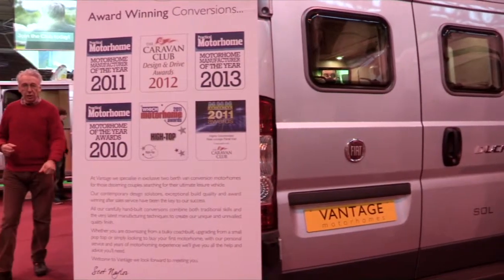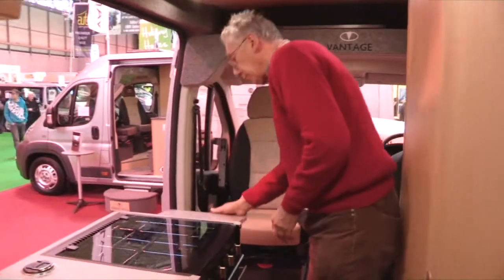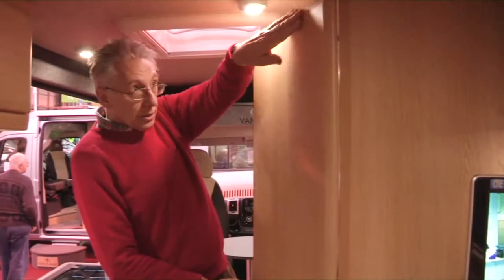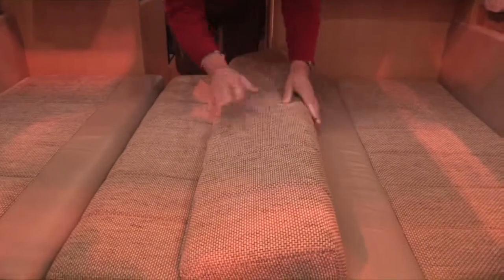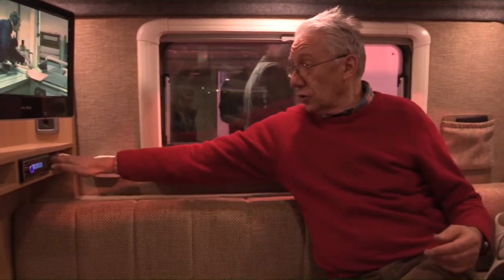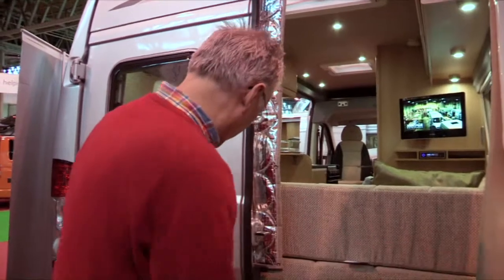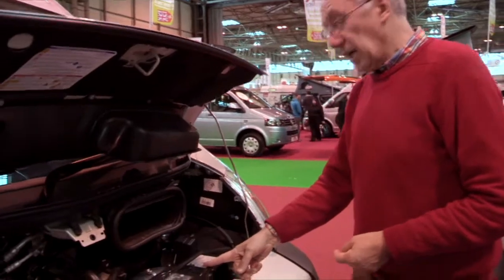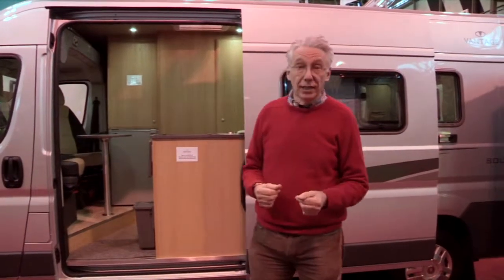NEC Spring 2013 - REVIEW Vantage Conversion